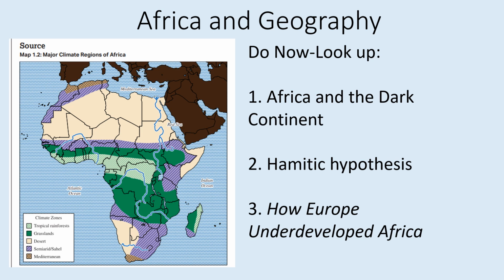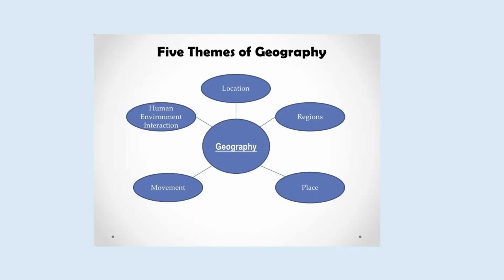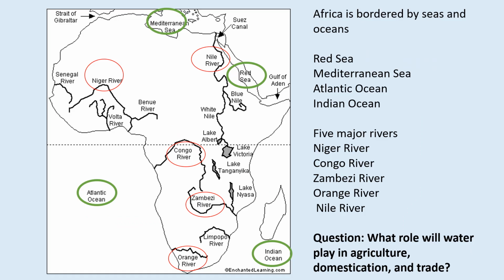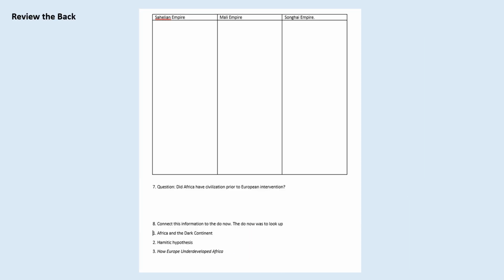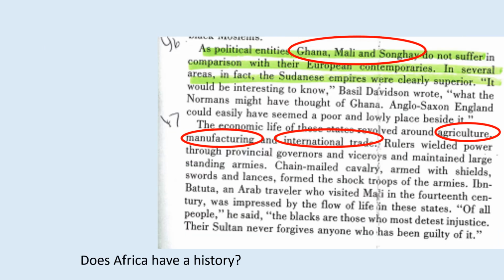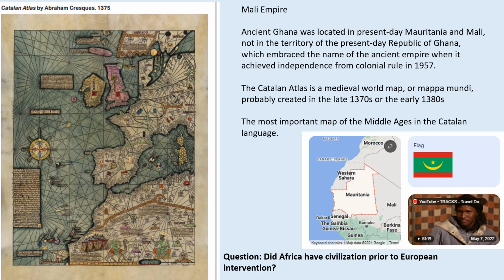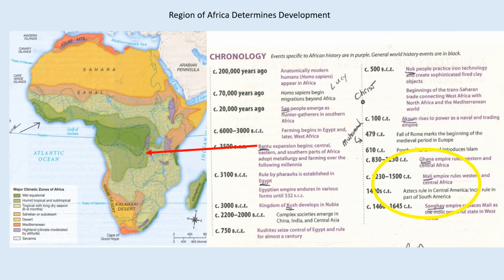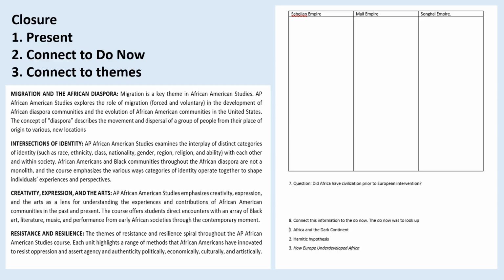AP African Studies African Geography